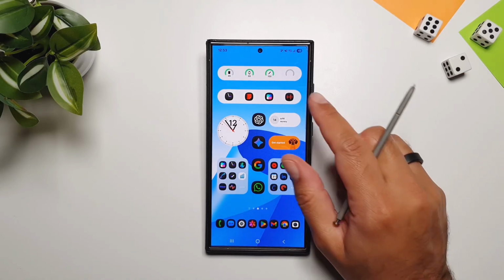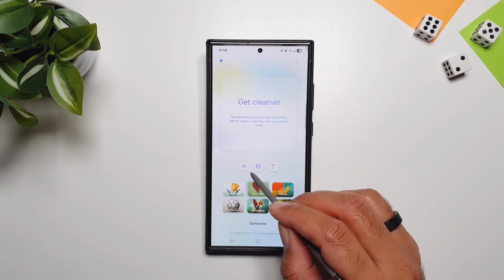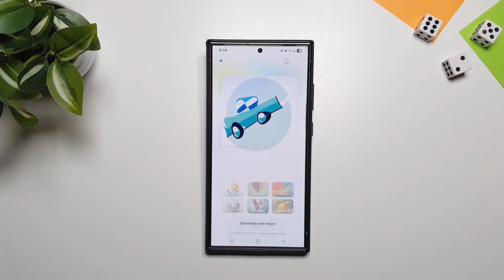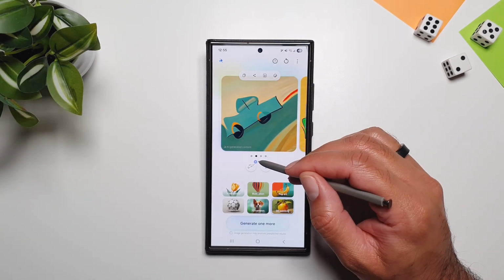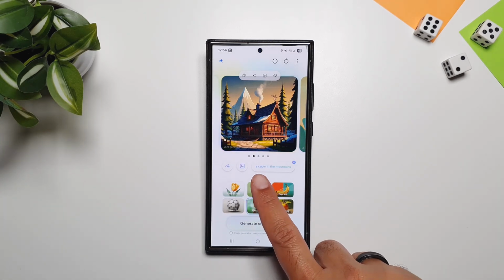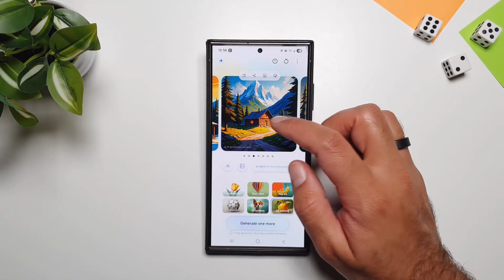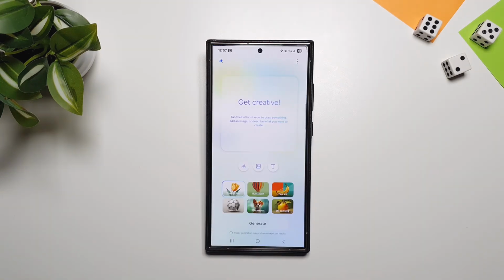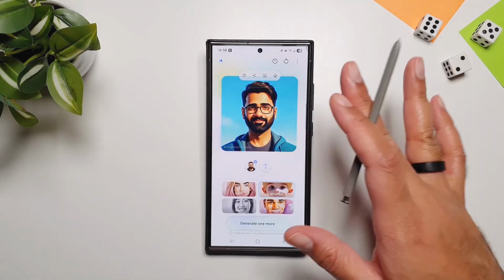New Galaxy AI Drawing Assist is Fantastic!!! One UI 7!!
Check out the fantastic new Galaxy AI Drawing Assist feature on the latest One UI 7 update! This innovative tool will take your drawing skills to the next level.

Samsung Galaxy Watch Ultra:

Galaxy Watch Ultra Marine Band:

Galaxy Watch Ultra Trail Band:

Galaxy Ring:

Galaxy Watch Ultra Screen Protector:

Galaxy Watch Ultra Spigen Rugged Armor Case:

Galaxy Watch Ultra Spigen Rugged Armor PRO Case:

Best Creativity Camera:

Best Fitness Tracker:

Best Home Printer:

Best SD Card:

Best Storage Solution: